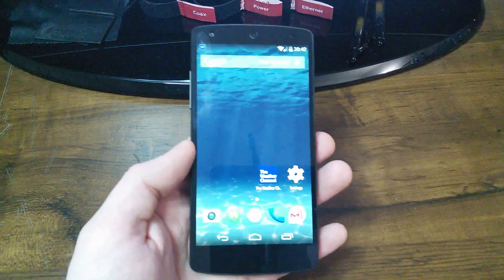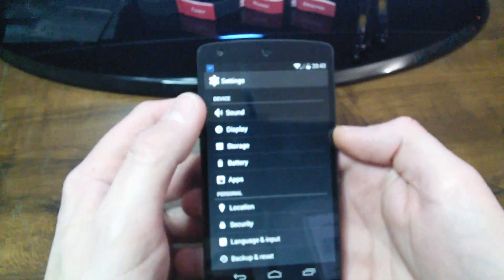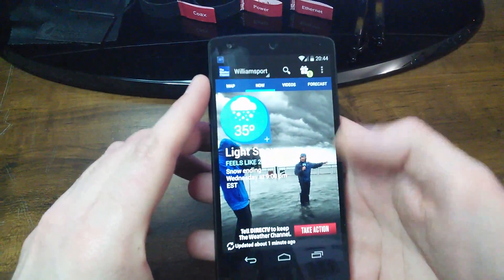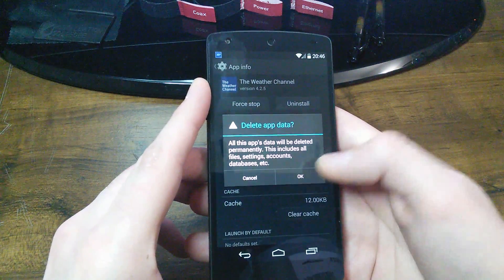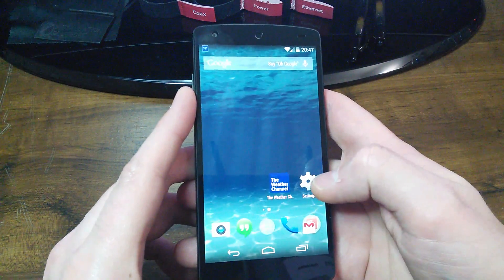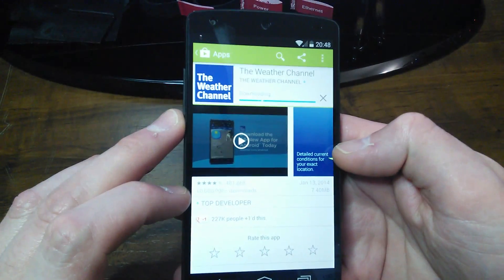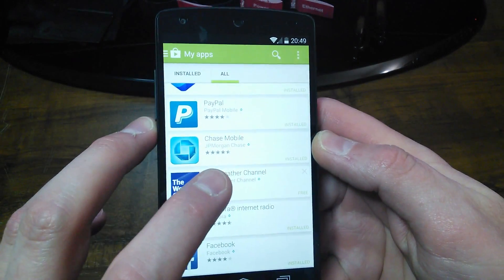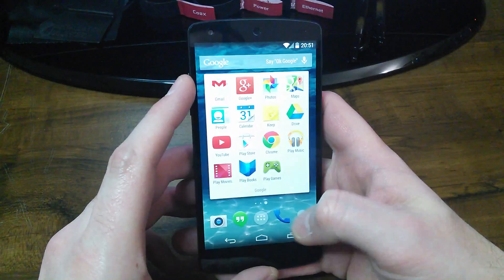How To Fix Crashing Apps Not Working Android Nexus 5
Google Nexus 5 android kitkat delete app data, force stop, clear cache, clear data & uninstall an app that may be crashing. Any saved data from within the app will be erased. Also make sure you have the most up to date version of the app that is causing you issues downloaded.